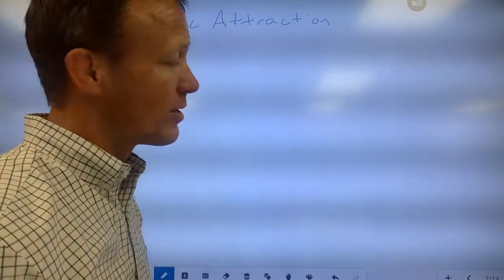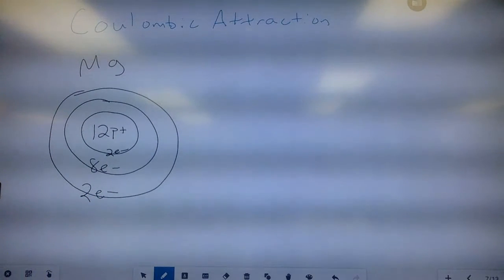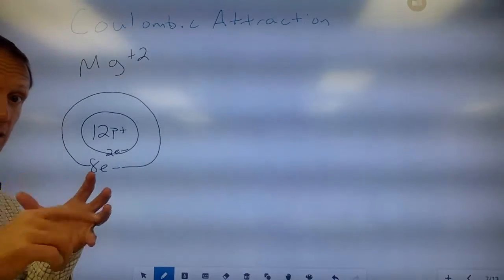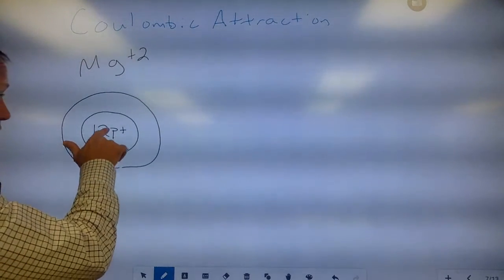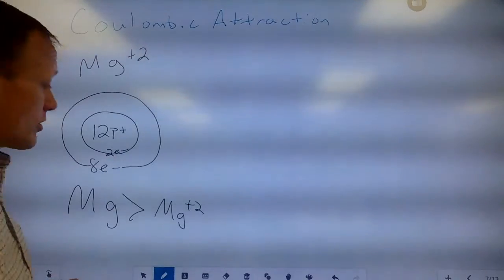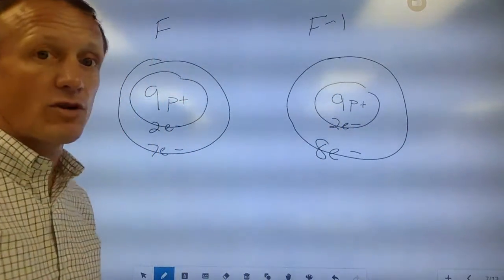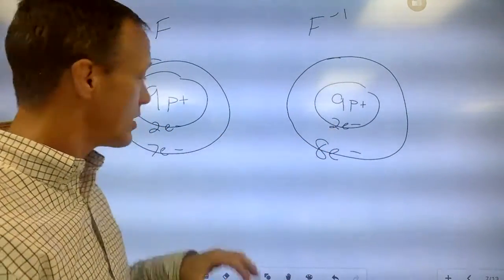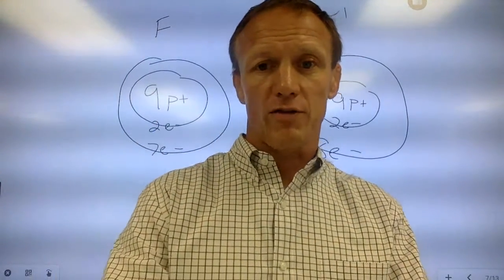AP Ionic Radius